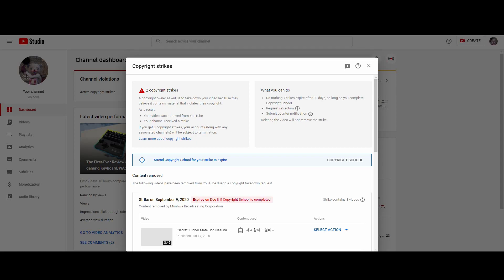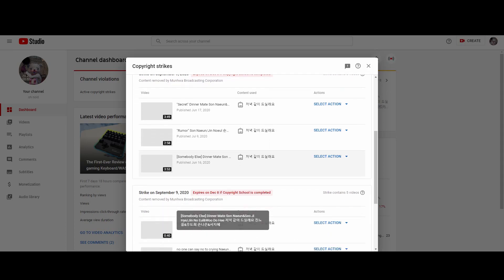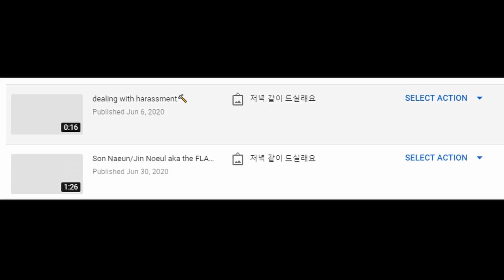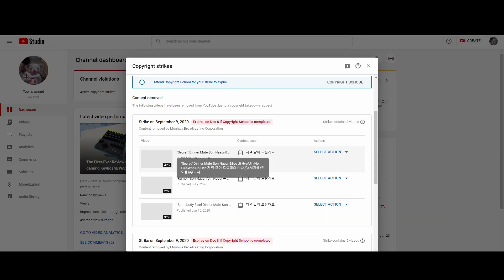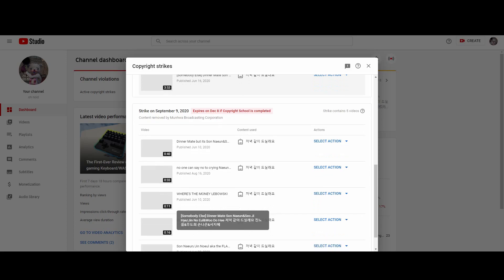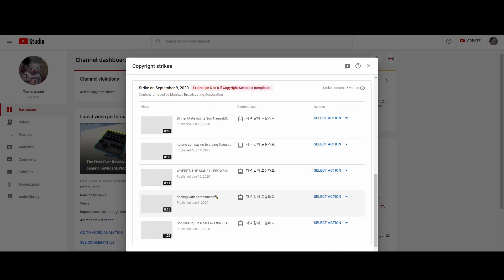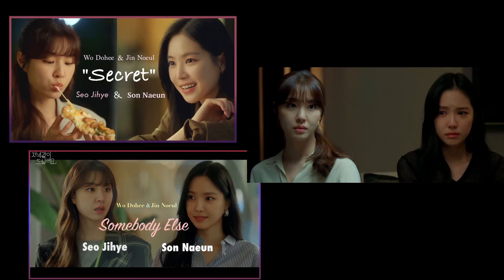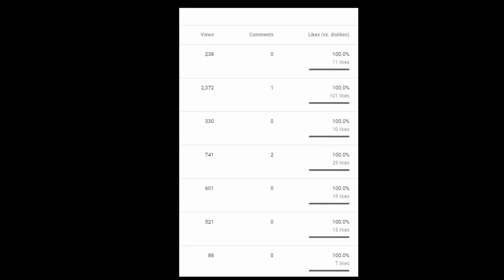All my Dinner Mate videos are gone